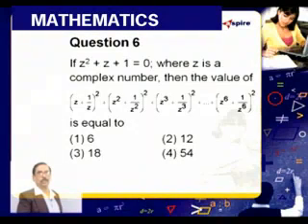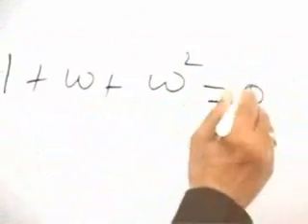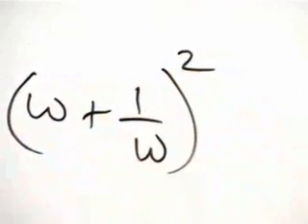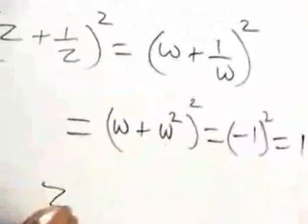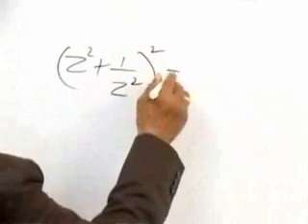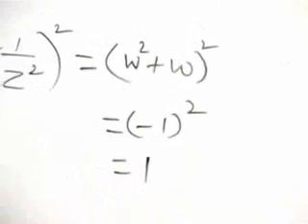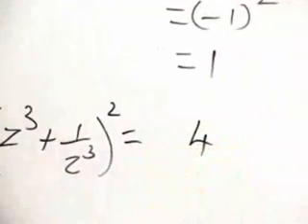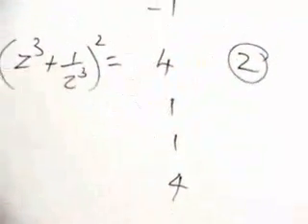FLT5 MATHS 06